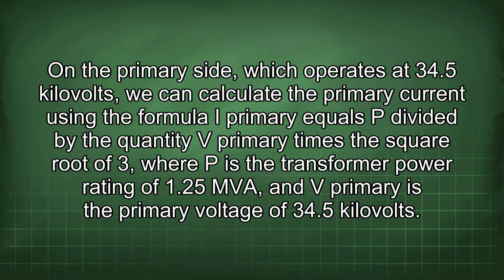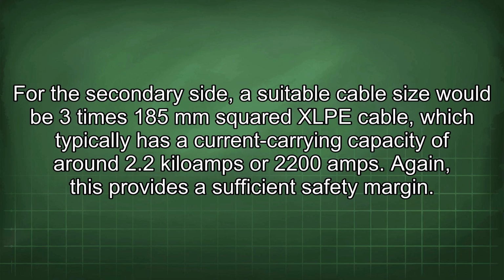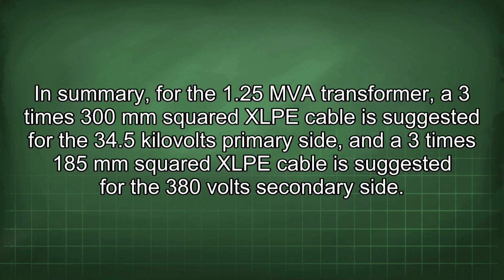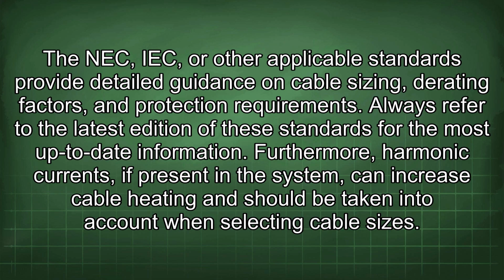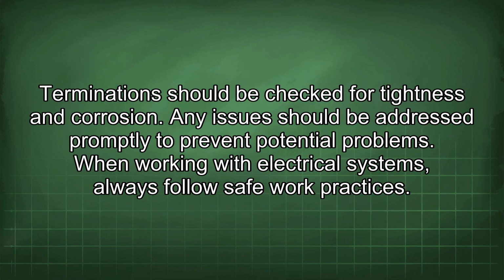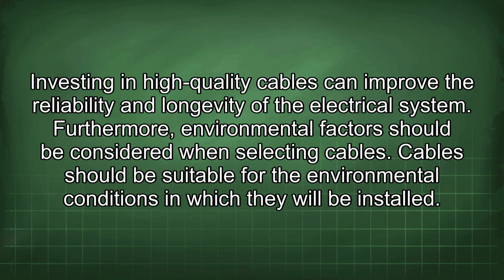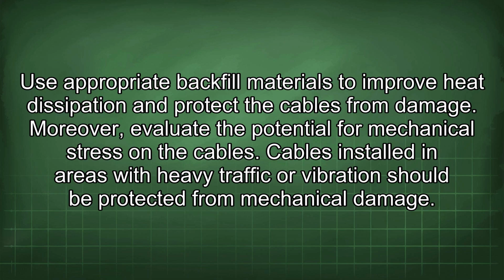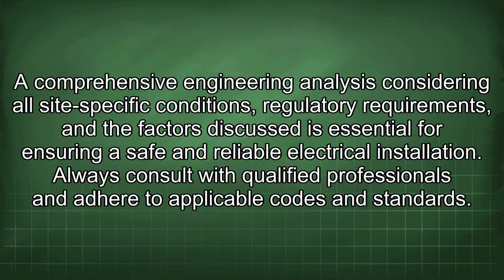Transformer Cable Sizing 34.5 kilovolts to 380 volts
Learn how to calculate the appropriate cable sizes for a 1.25 MVA transformer's primary and secondary sides. We'll cover the formulas and provide example calculations for both the 34.5 kilovolts and 380 volts sides. This guide offers practical advice for electrical installations.